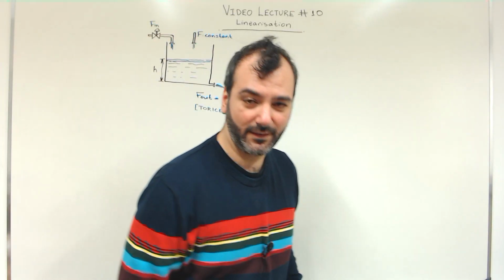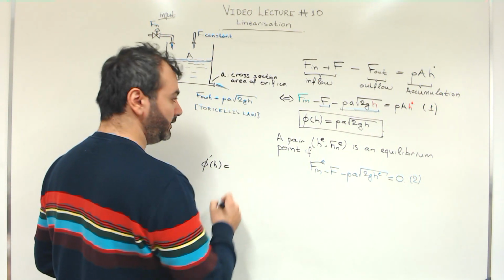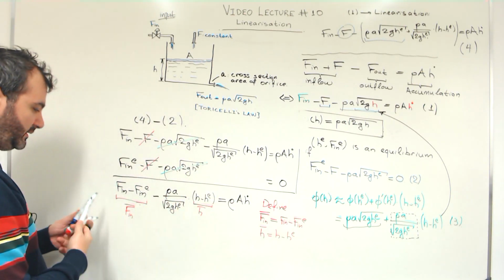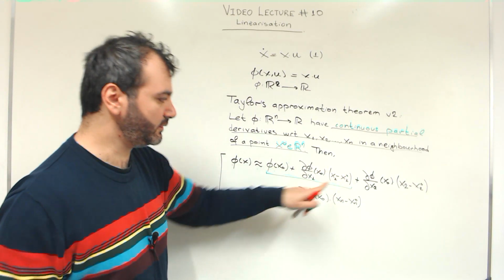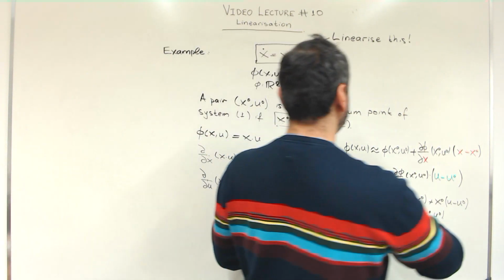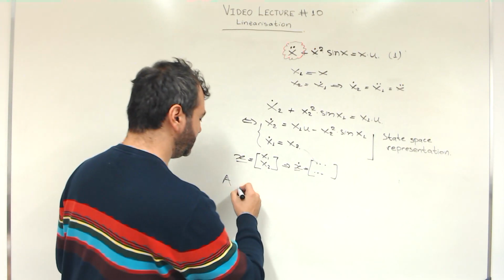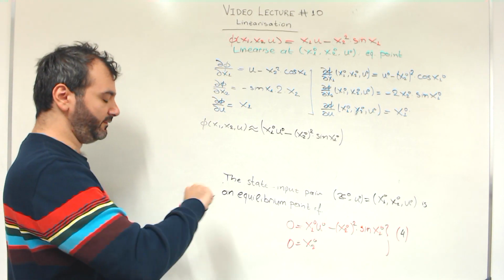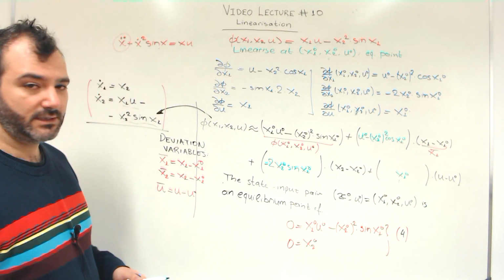Video Lecture 10 - Linearisation in multiple variables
We introduce Taylor's approximation theorem for functions of several arguments and we use it to linearise dynamical systems. Make sure you have watched Lecture 8 and Lecture 9

▬ Errata  ▬▬▬▬▬▬▬▬▬▬

There are a couple of mistakes in the first example:
1. At 02:06, I copied the first equation and wrote Fin - F instead of Fin + F
2. At 5:18 I eliminated "2" from the numerator and the denominator of the fraction, but did not carry "g" over, so there should be a "g" in the numerator of φ'(h).

▬ Contents  ▬▬▬▬▬▬▬▬▬▬

0:00 - Introduction
1:30 - Example 1(Revision)
11:48 - Functions of several variables
21:28 - Higher order systems (Example)